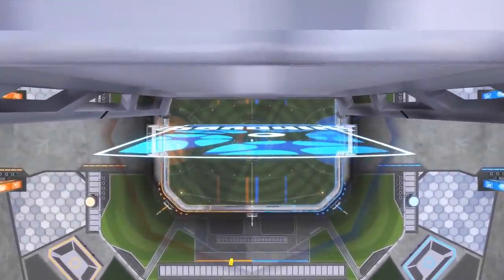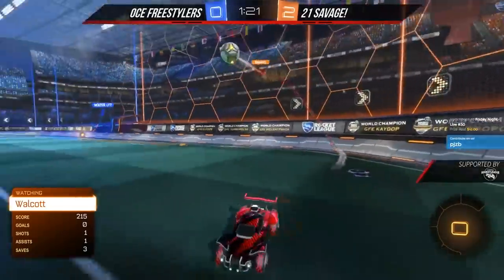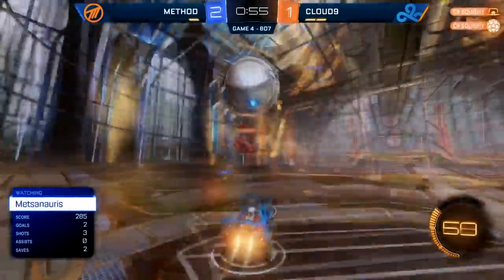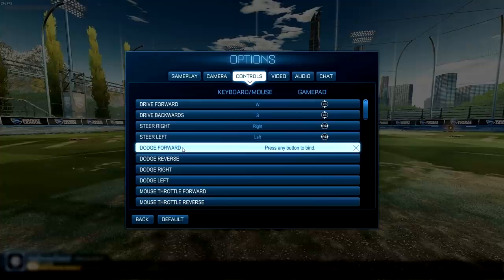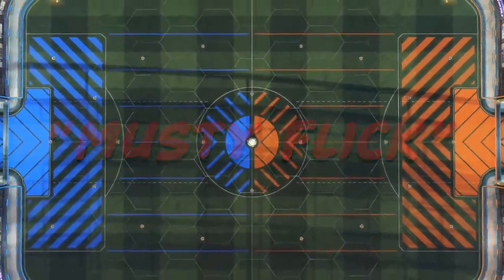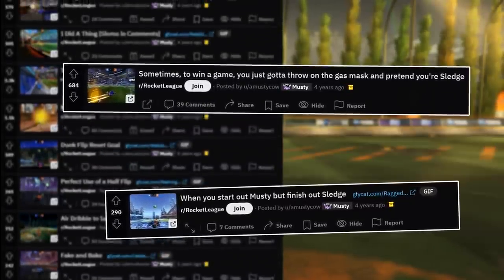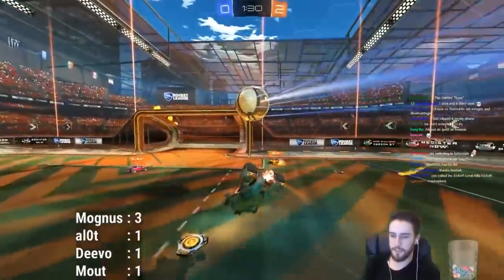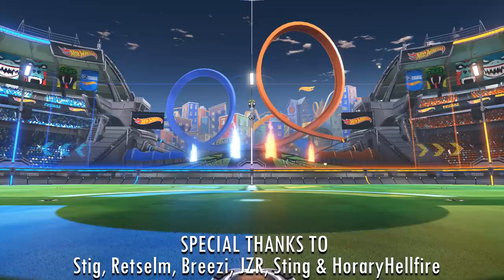5 Rocket League Mechanics that used to have WEIRD names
Rocket League has a lot of different mechanics that are used to hit the ball. Terms like flick, aerial, dribble, and even freestyle are common knowledge even to the newest Rocket League player. But there are other mechanics have less descriptive names: Musty Flick, Maktuf Reset, Breezi Flick, Doomsee Dish and so on. These special moves often have a story and player that explain how they came to be and got their name. But not every mechanic in Rocket League ends up with a name that sticks. In this video we will explore the history behind some Rocket League mechanics that started out with very different names. If you've been playing long enough terms like Air Drag, Tarzan Swing, Jump Reset, or even No-Flip might bring back some memories, but you are new to the game, you probably have never heard of any of these at all. Make sure you stick around until the end, because whether new or old though, you probably have never heard the full TRUE story behind Musty and his flick.

Epic Partner: use code ROCKETSLEDGE

0:00 Intro
0:33 Is it really a drag?
1:58 Tarzan impressions
4:00 Restore your flip!
5:34 Sorry. All flips are cancelled.
7:29 The story of a "special" flick